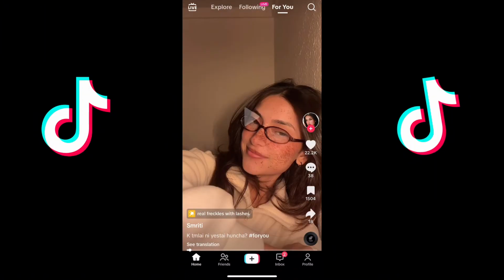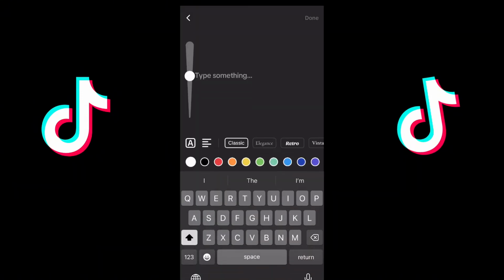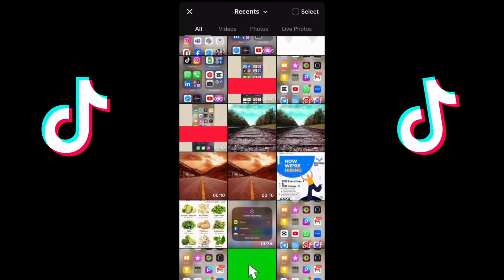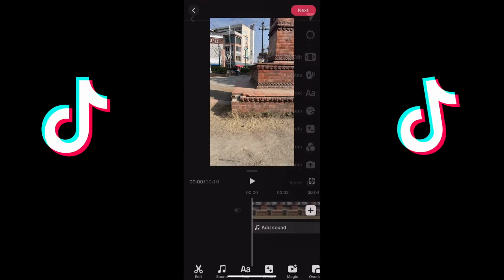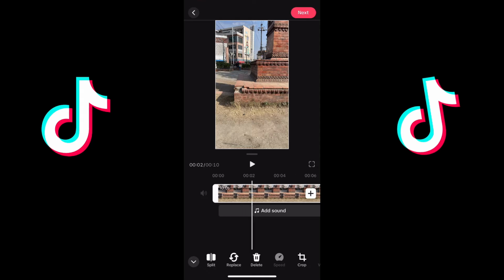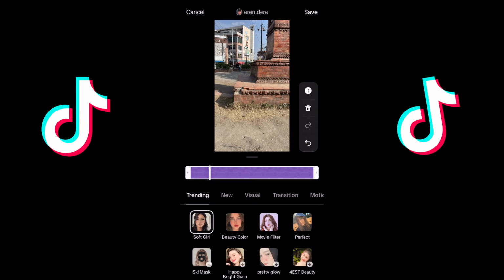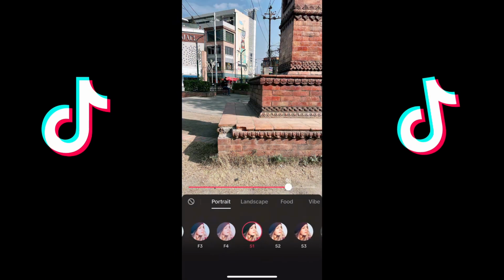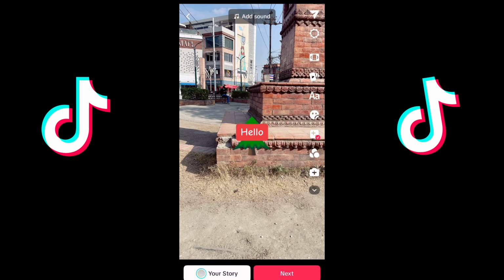How to Edit Photos in TikTok 2024 (QUICK & EASY!) | Customize Photos in TikTok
Confused about how to edit photos in TikTok? Learn how to edit photos in TikTok in our latest comprehensive tutorial video. Watch the video till the end to learn the exact steps in greater detail.

Elevate your TikTok content by mastering the art of photo customization with our quick and easy tutorial. Whether you're a TikTok veteran or a newcomer, this step-by-step guide unveils the seamless process of editing photos within the platform. Explore the array of creative tools, from filters to effects, designed to transform your pictures into captivating visual stories. Watch now to effortlessly enhance your photos, adding a touch of flair to your TikTok creations and making your content stand out with style and creativity!